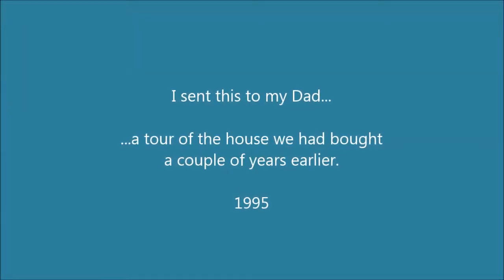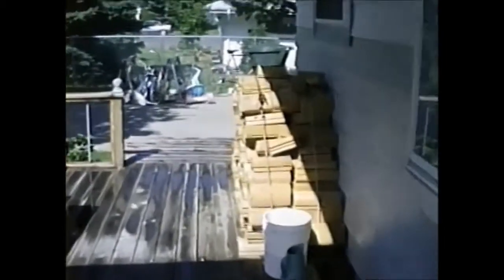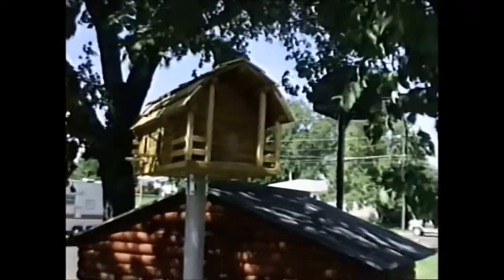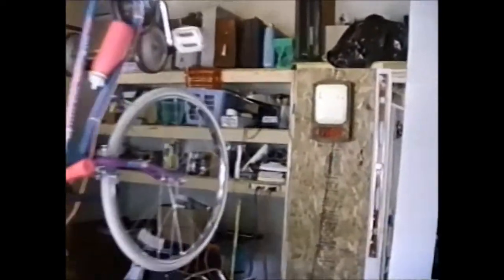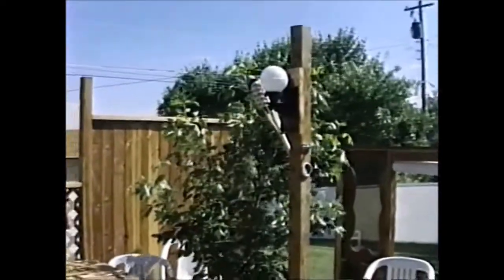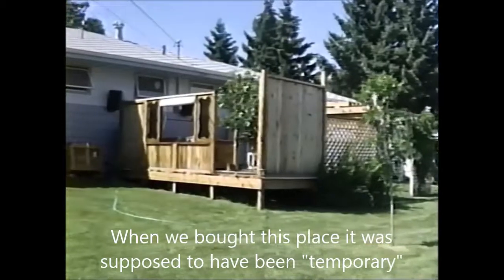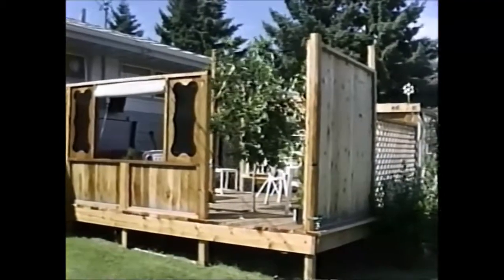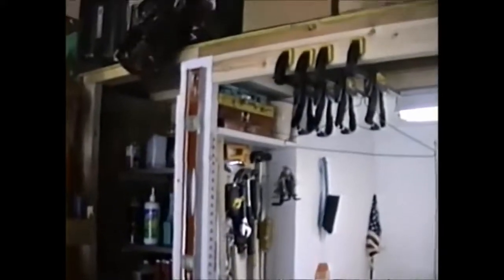Our House is a very, very, very fine house 1995